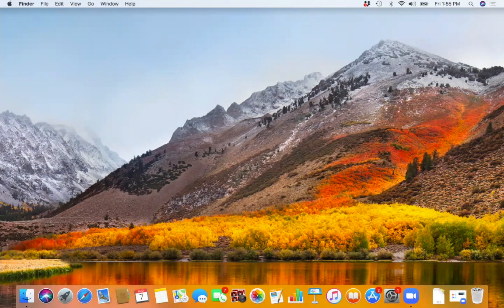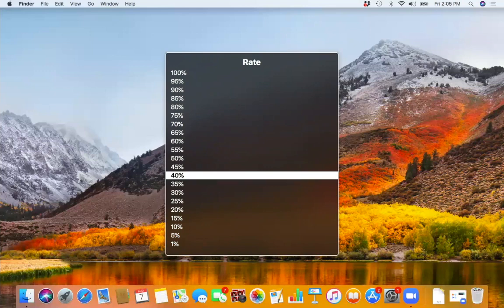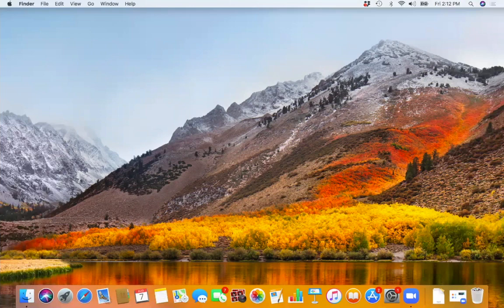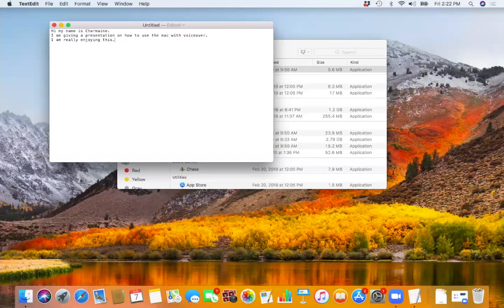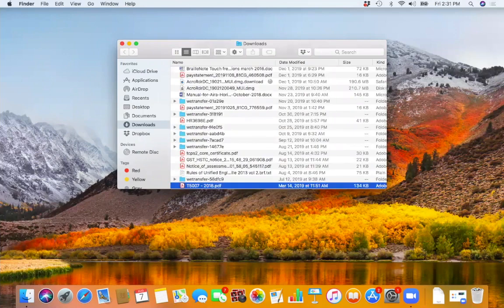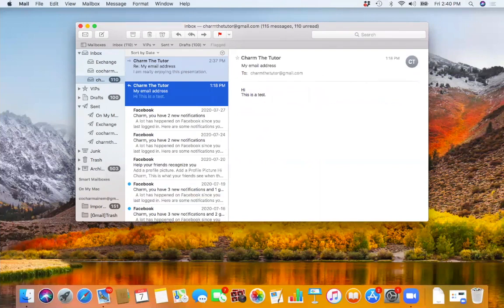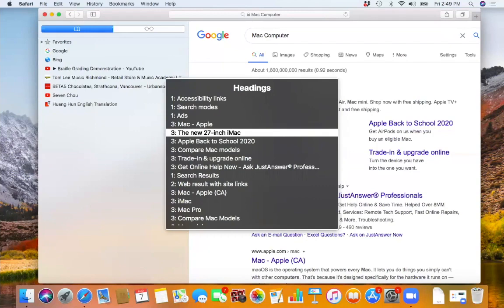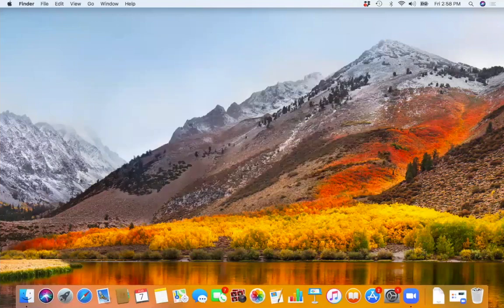Introduction to Using Voiceover on the Mac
This lesson provides a basic introduction on how to use voiceover to efficiently navigate a mac computer without being able to see the screen or use a mouse. I hope it's a useful learning tool; please enjoy it.